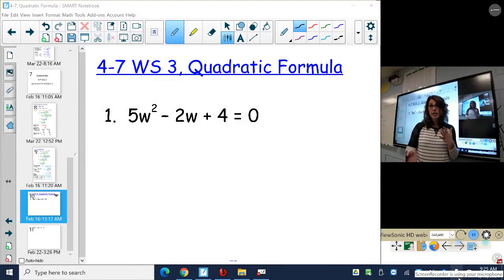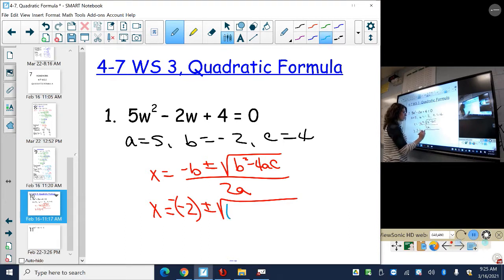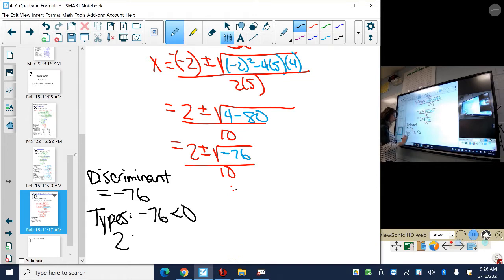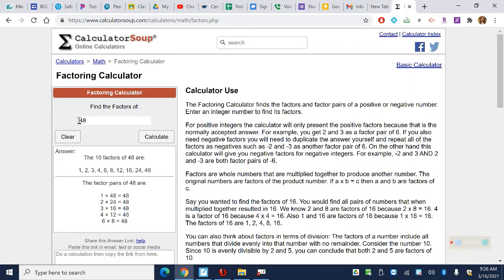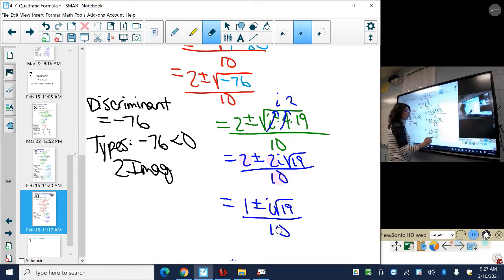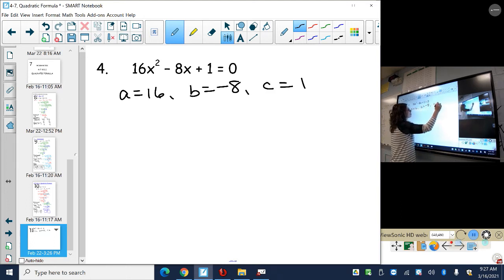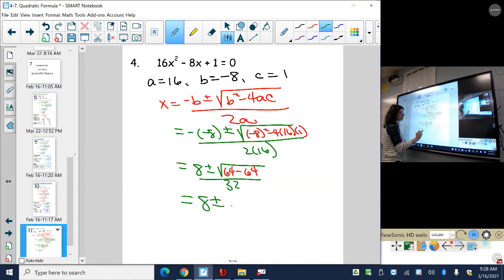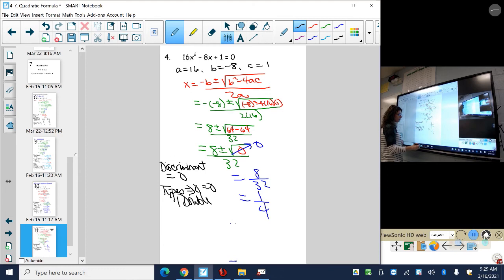4-7 WS 3, Quadratic Formula